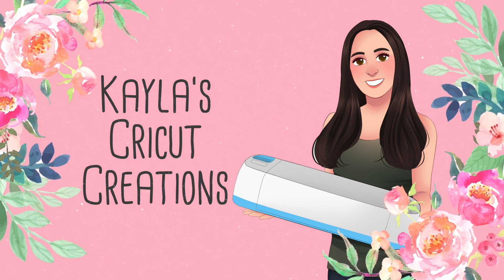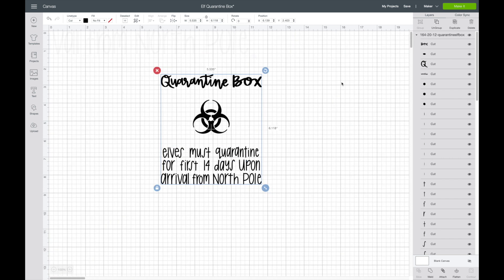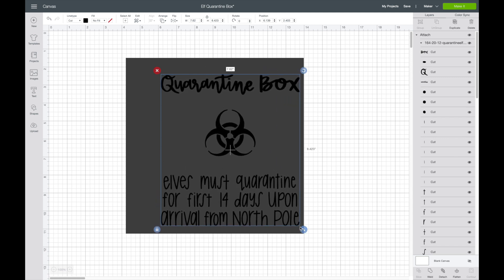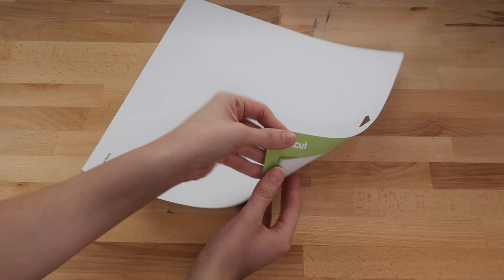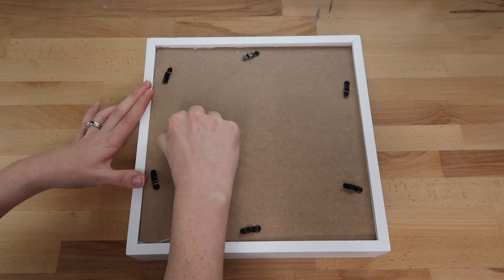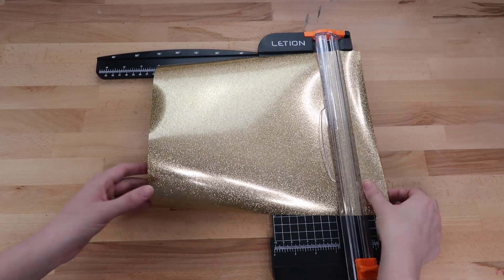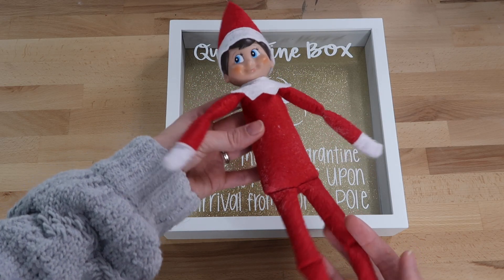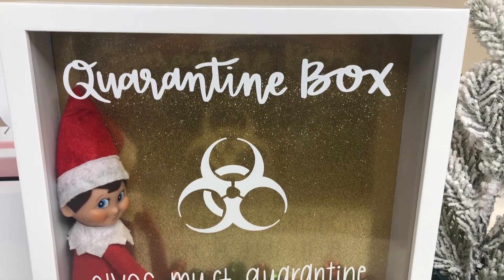ELF ON THE SHELF QUARANTINE BOX WITH CRICUT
PRODUCTS USED/MENTIONED IN VIDEO:
Pink nail polish holder for vinyl scraps